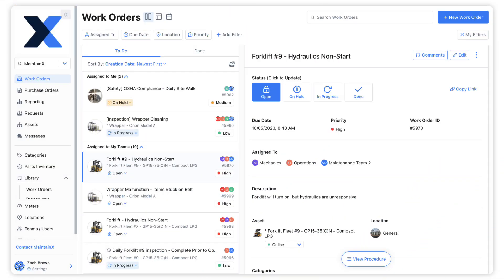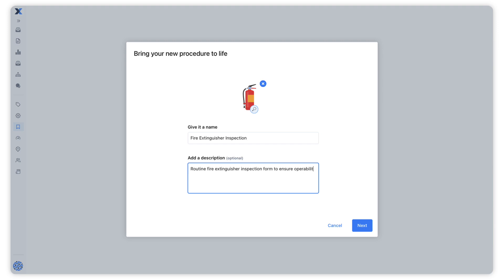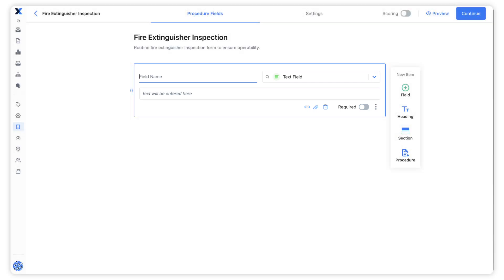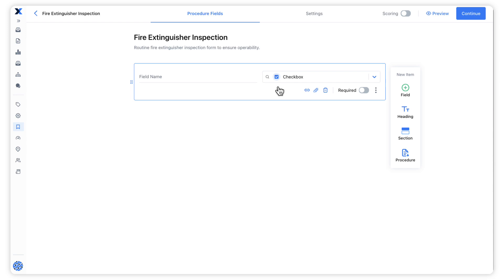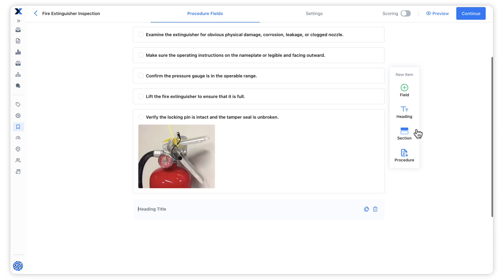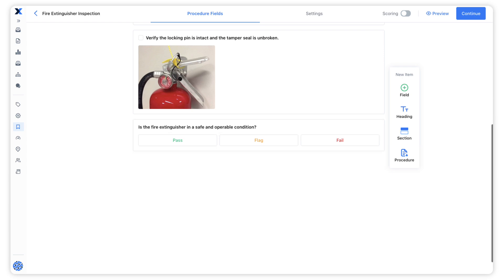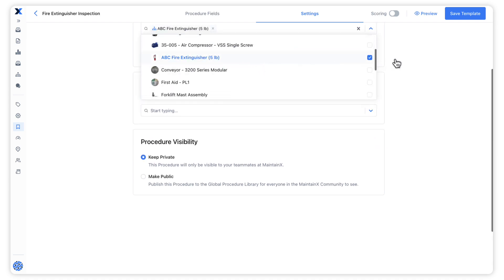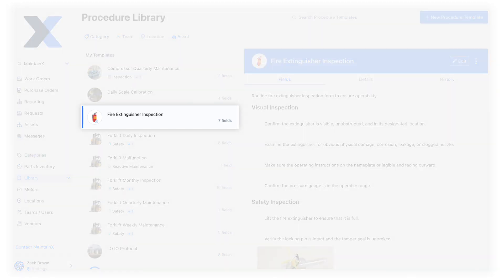Navigate MaintainX | Creating Procedure Templates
In this video, you will learn how to construct procedure templates and associate them with specific assets.